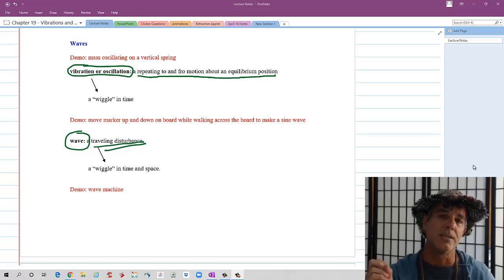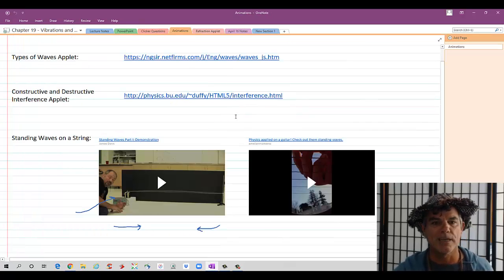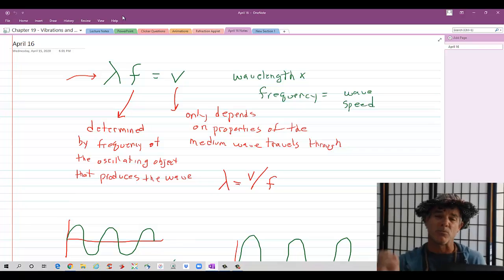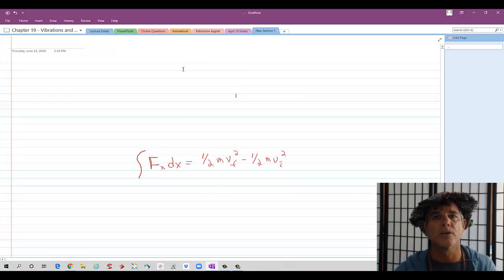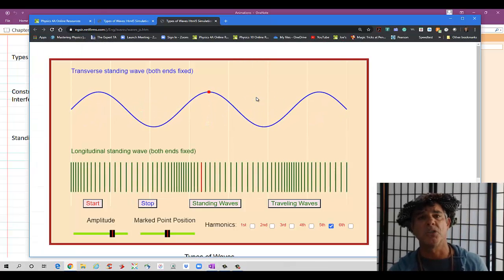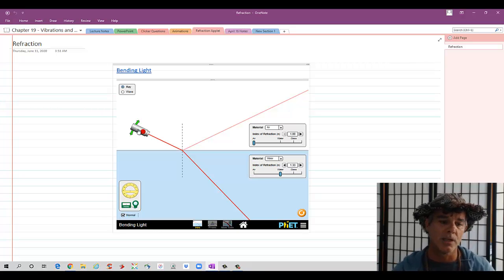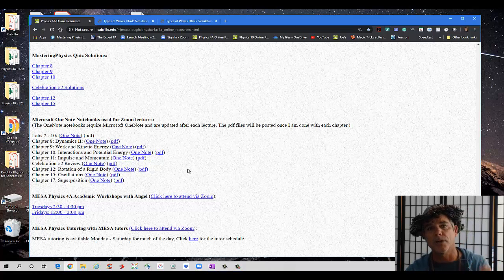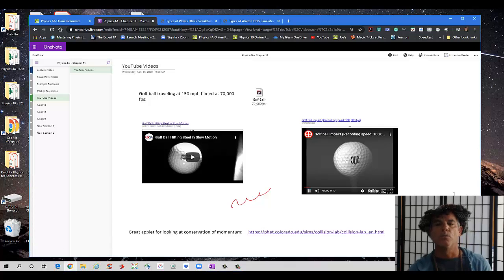DE Academy video - Using OneNote for Online Lectures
This is a short 5-minute video done for the Cabrillo DE Academy. In this video, I talk briefly about how I used Microsoft OneNote to do online lectures this spring semester.